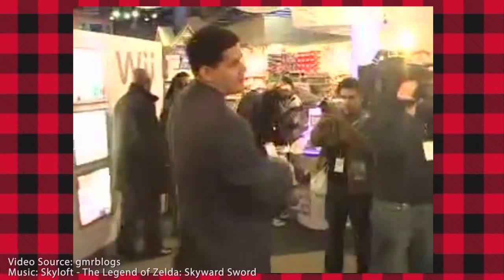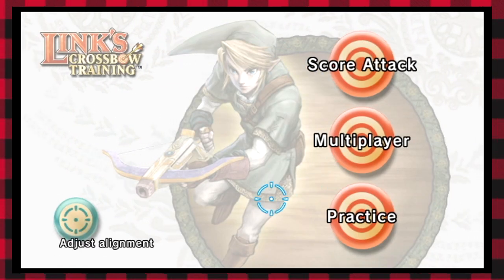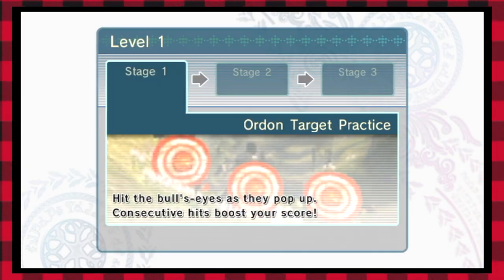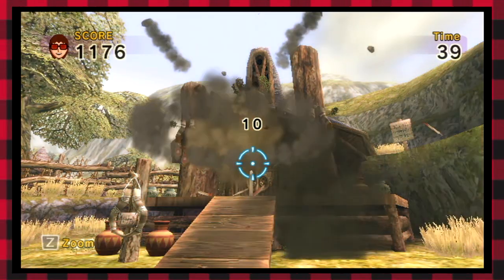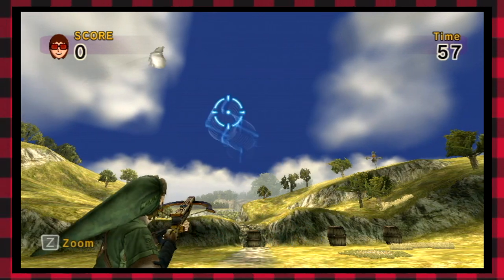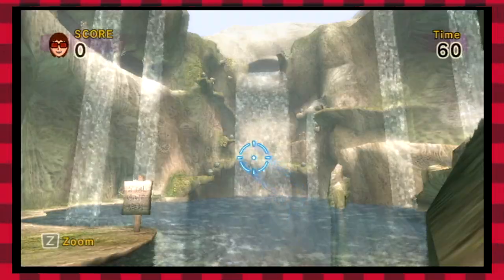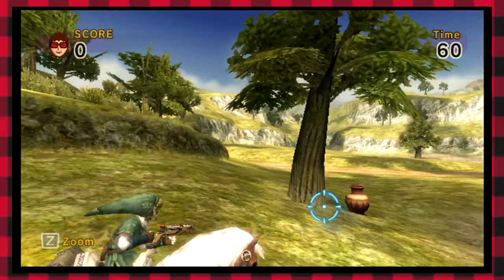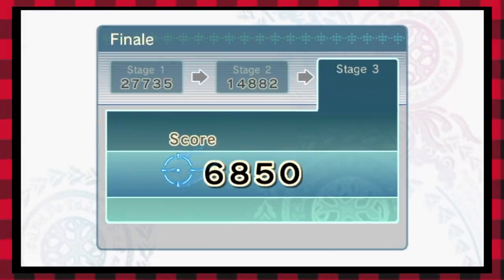So... Link's Crossbow Training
Retrospective on Link's Crossbow Training for the Wii

First time doing something like this so get ready for a lot of awkward phrasing and line deliveries :D
Sources:
Nintendo Life. “Legend of Zelda: Twilight Princess (Wii) Gameplay Trailer.” YouTube, Nintendo Life, 3 November 2006, Accessed 13 August 2024.
Nintendo World Report. “Link's Crossbow Training Wii Trailer.” YouTube, Nintendo World Report, 19 October 2007, Accessed 13 August 2024.
omegaevolution. “The Legend of Zelda: A Link Between Worlds - Final Boss and Ending.” YouTube, omegaevolution, 4 December 2013, Accessed 13 August 2024.
Information:
Zelda Dungeon. “Skull Kid.” Zelda Dungeon, 12 June 2023, Accessed 14 August 2024.
Skyloft - The Legend of Zelda: Skyward Sword
Ordon Village - The Legend of Zelda: Twilight Princess
Daruk’s Theme - The Legend of Zelda: Breath of the Wild
Twilight River - Pikmin 3
Dragon Roost Island - The Legend of Zelda: The Wind Waker
Demon Dragon - The Legend Of Zelda: Tears Of The Kingdom
Final Hours - The Legend of Zelda: Majora’s Mask
Epilogue - The Legend of Zelda  Breath of the Wild